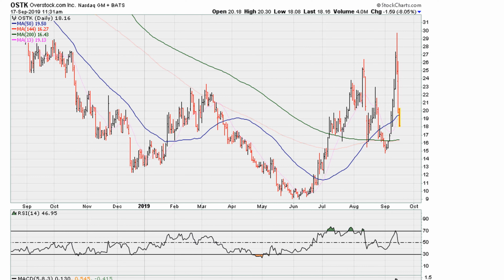Options Expiration Manipulation??? - #1041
4000+ Videos Later...

Occult, Hidden, manipulation
$S $OSTK Sprint OverStock $VTI $IWM $IWC $SPSM $IWO $AAPL $QQQ $TQQQ $SPY $IVV $VUG $XLK $IVE $IWF $XLK $TNAV $VXX $EEM $VTI $IWM $IWC $SPSM $XLF $IYR $XLE